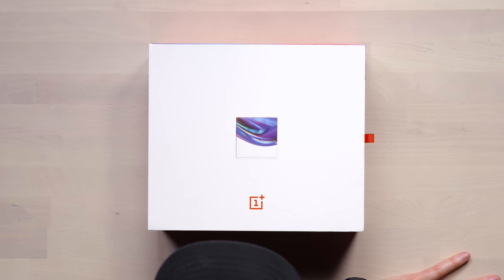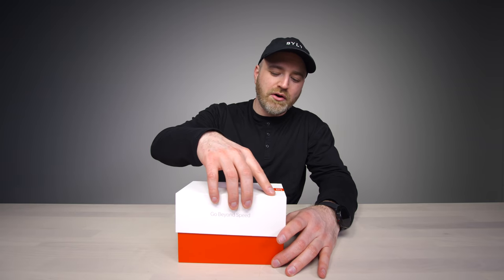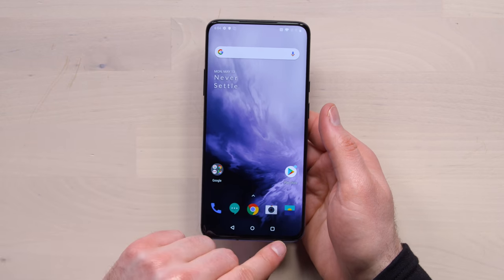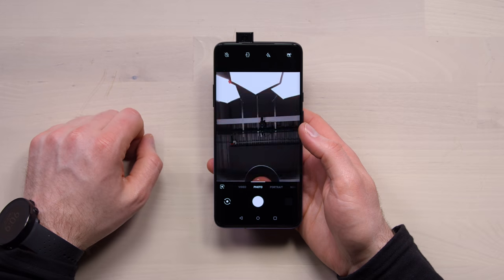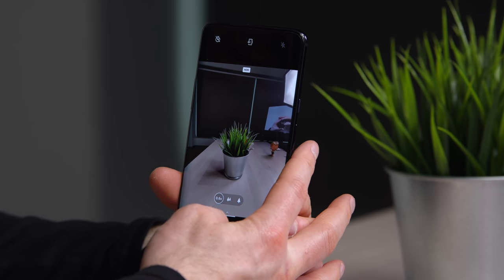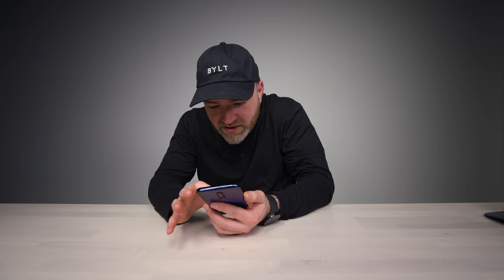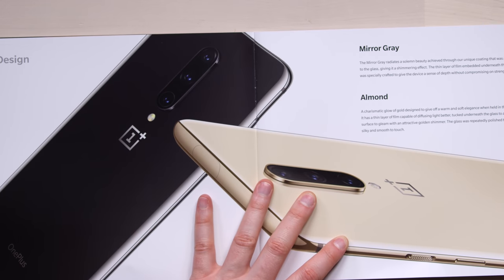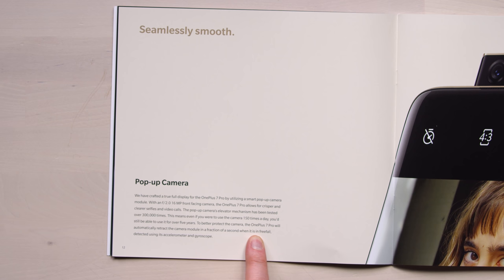OnePlus 7 Pro Unboxing - It's ALL SCREEN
Unboxing the new OnePlus 7 Pro.

The OnePlus 7 Pro is the latest flagship device from OnePlus. It features a pop-up camera and an all-screen design, Snapdragon 855, up to 12GB of RAM and a 90Hz OLED display.